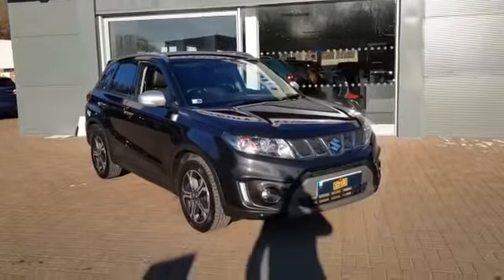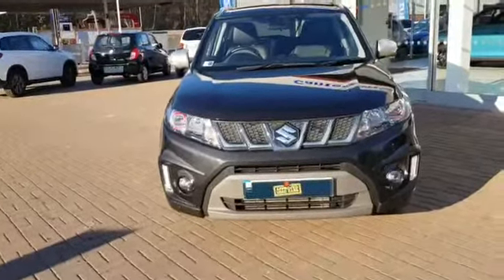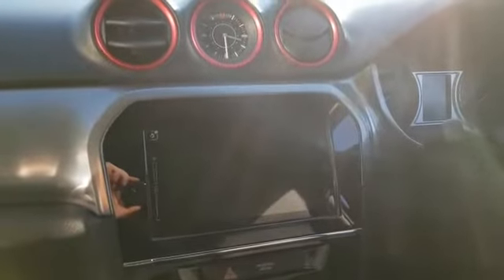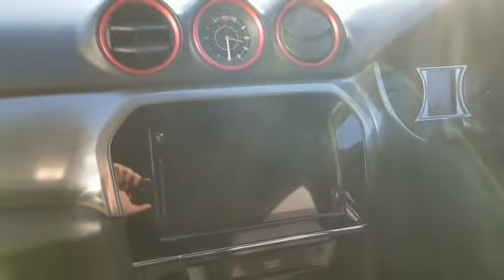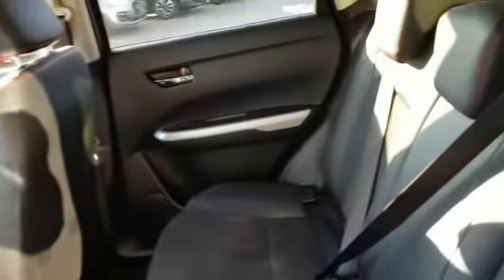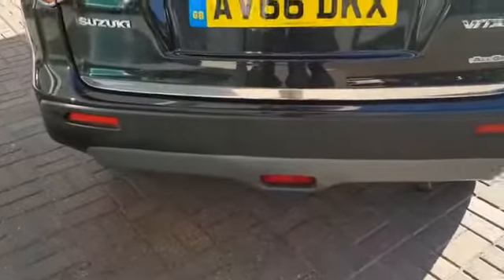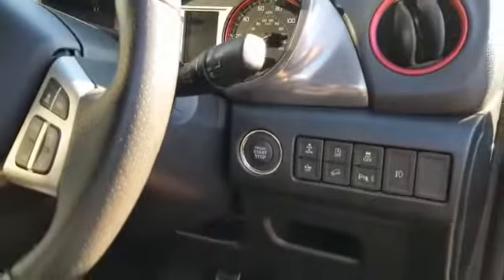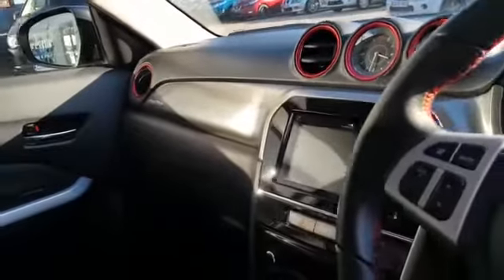2016 Suzuki VITARA S BOOSTERJET ALLGRIP